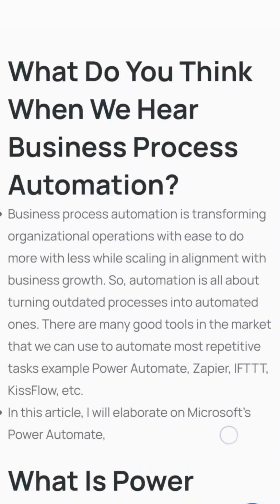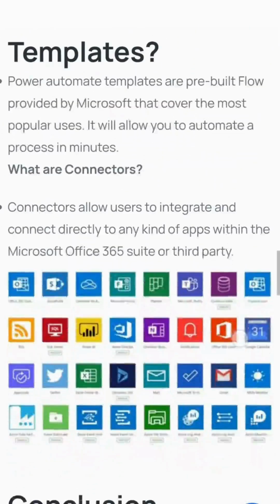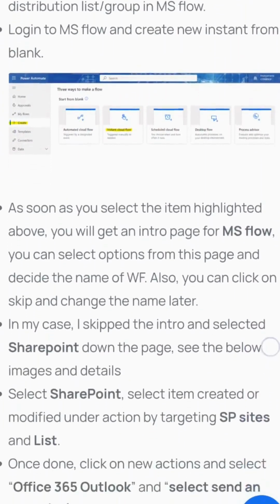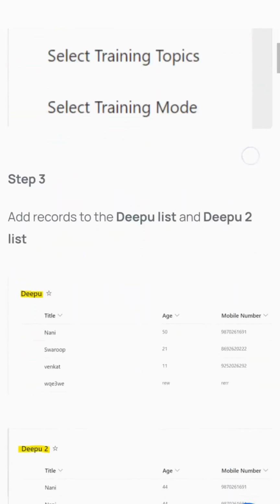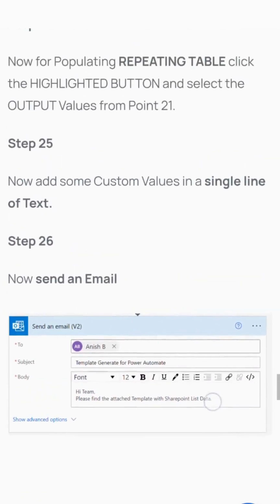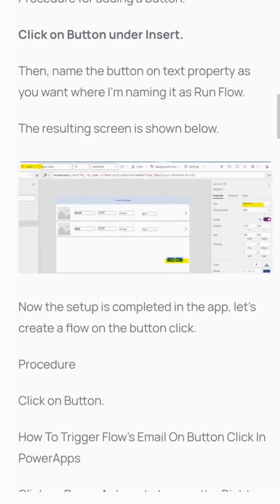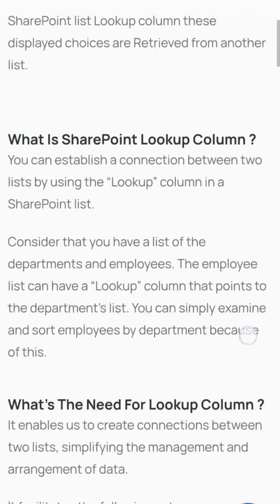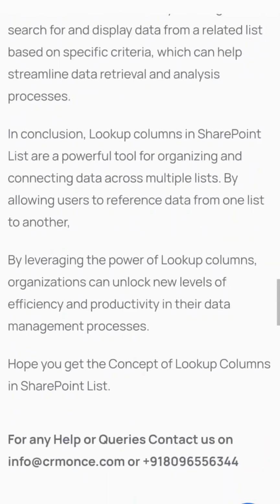Power Automate Scenarios Sending An Email To Distribution List In Microsoft Flow, Word Document.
In this video, we will learn about Power Automate Scenarios.
1. What Is Power Automate.
2. Sending An Email To Distribution List In Microsoft Flow.
3. Generate Word Document Template Using Power Automate.
4. How To Trigger Flow Email On Button Click In Power Automate.
5. Lookup Columns In SharePoint.